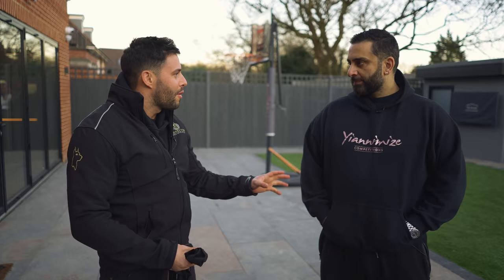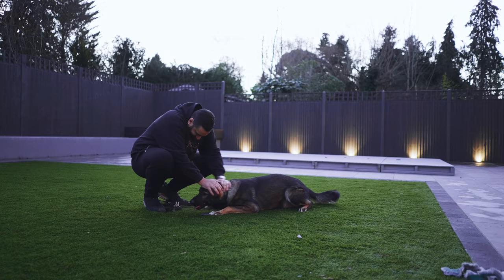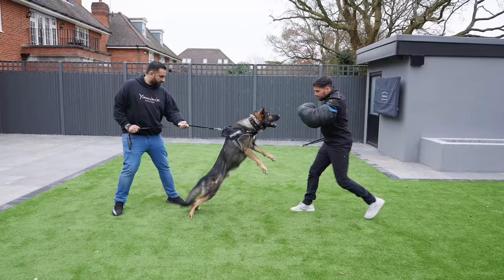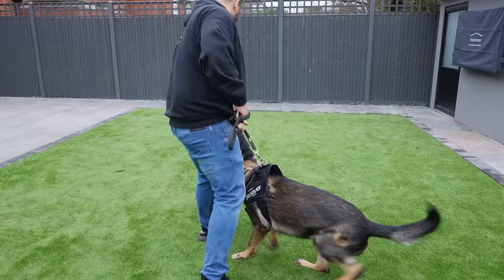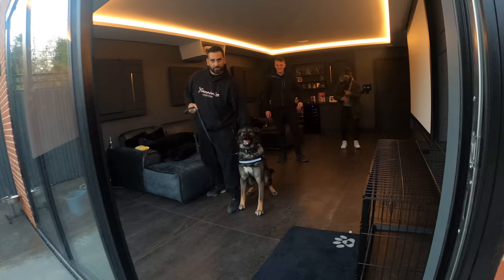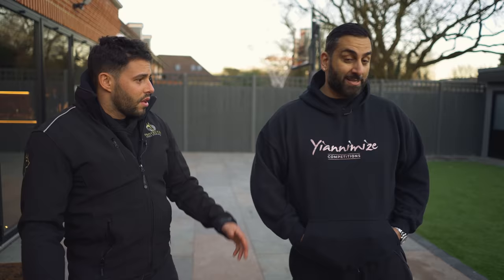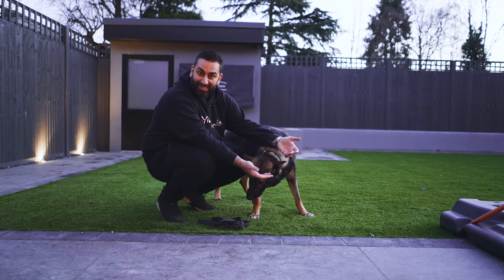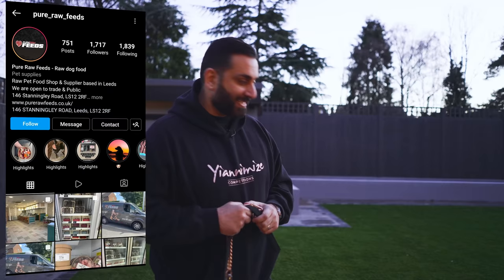German Shepherd Protects The Family | Ep2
​@ProtectionDogsWorldWide came to my house to show me how my German shepherd (Uzi) will protect the family should someone try to break in. Uzi roams free in the newly built house playing with the children, enjoying the garden and eating like a king, but when there's a sign of danger he springs in to protection mode.

FB » @yiannimize
IG » @yiannimize
TW » @yiannimize